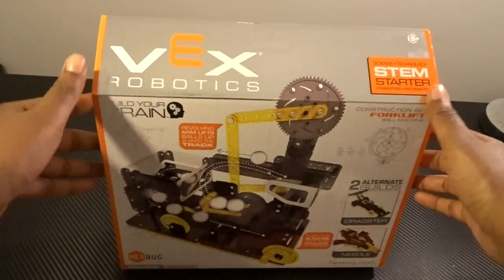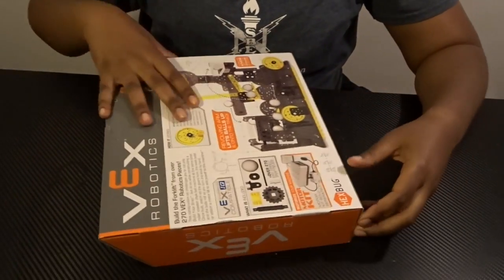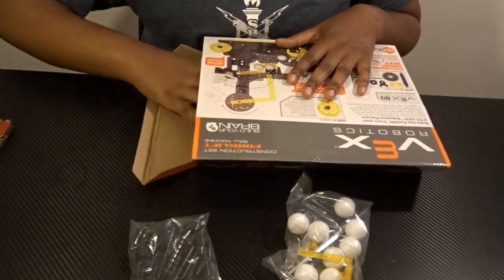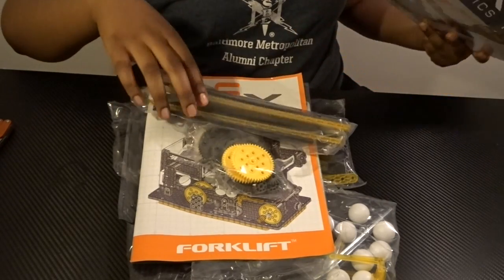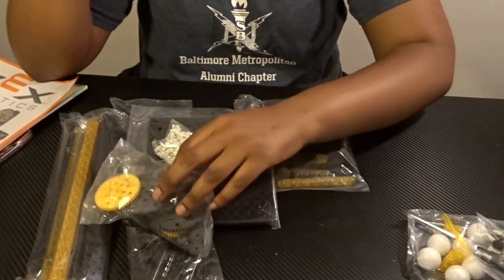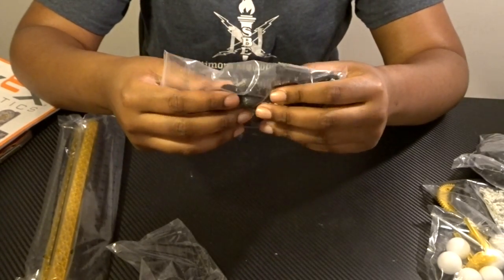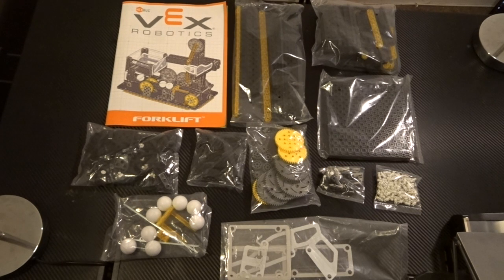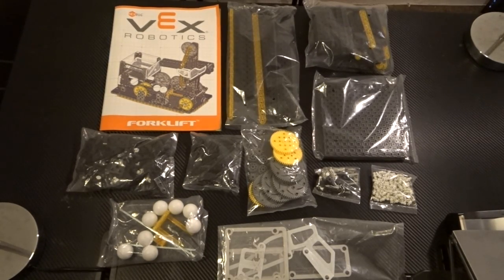UNBOXING THE VEX Robotics Forklift Ball Machine by HexBug *Giveaway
Using a unique over-center linkage, this sophisticated machine is capable of executing both a scooping and lifting motion with its specialized forklift arm. Powered by a hand crank, this machine will move balls in a continuous loop at a rate of 1 ball per second.

Price: $29.99, CDN$38.99, £29.99, €34.99, A$44.99
Pieces: 270+
8 balls included
Ages:  8+